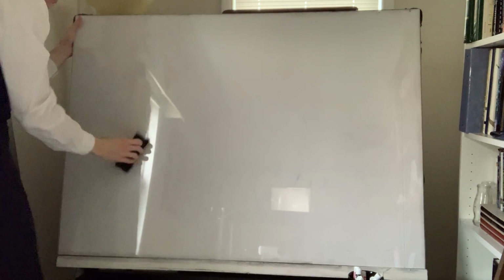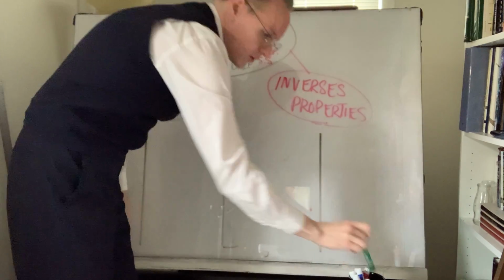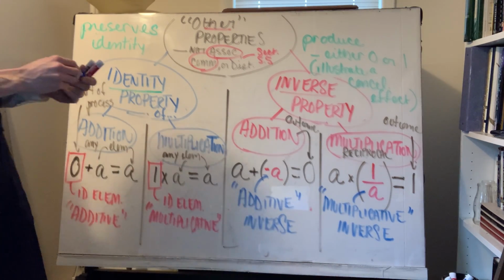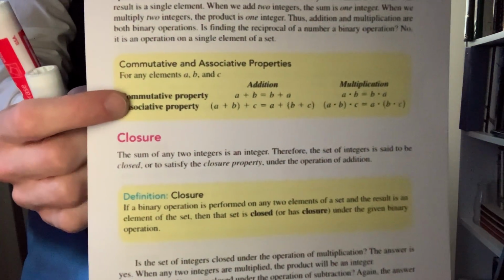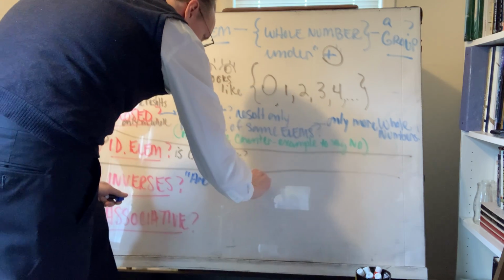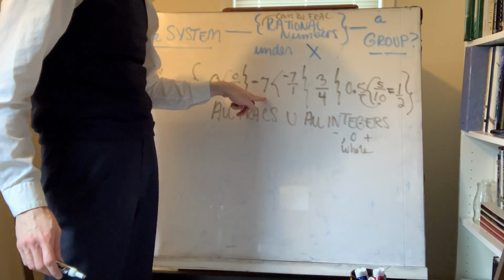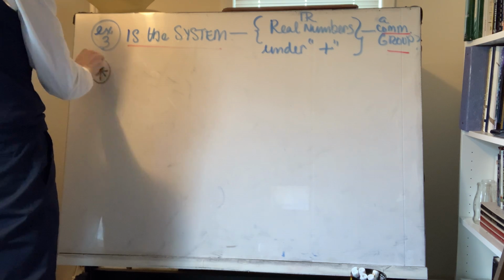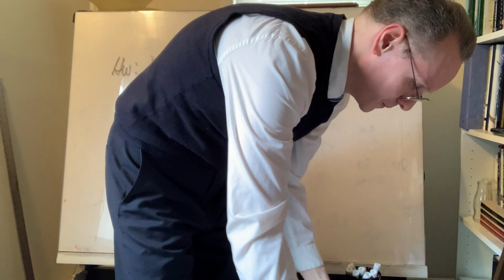Notes for : MAT-113 , Section 9.1 ; 4/1/2021